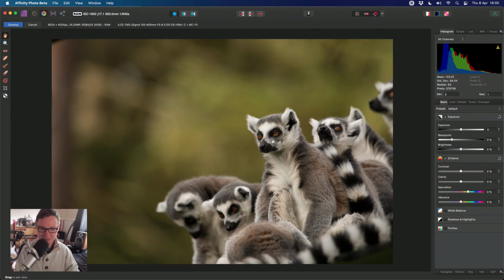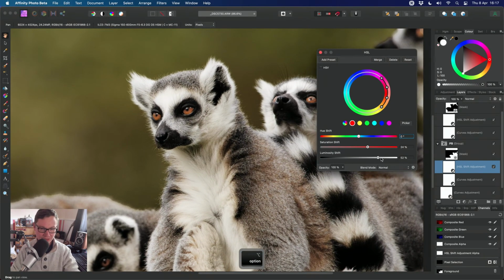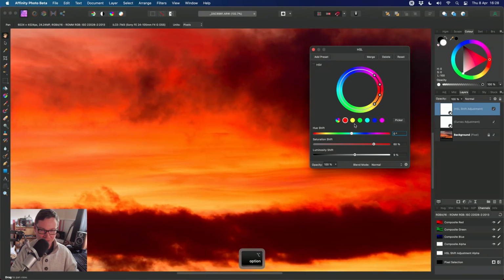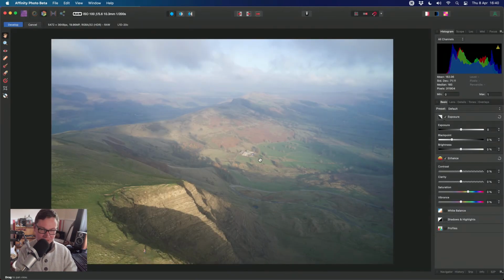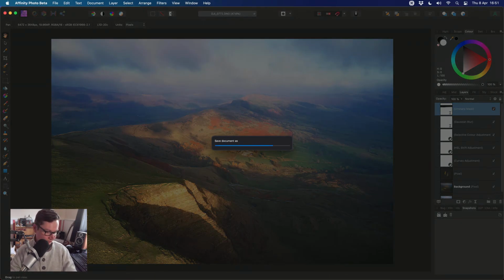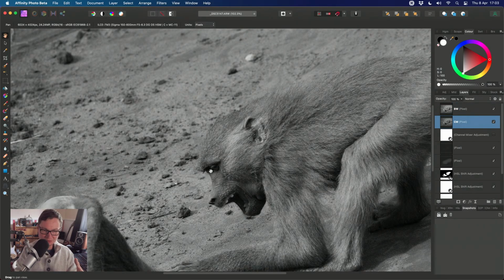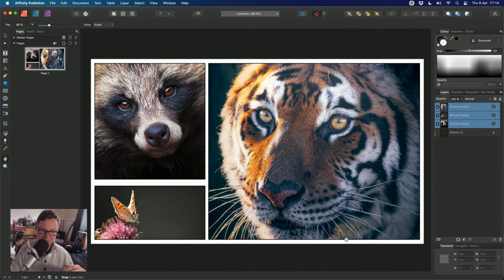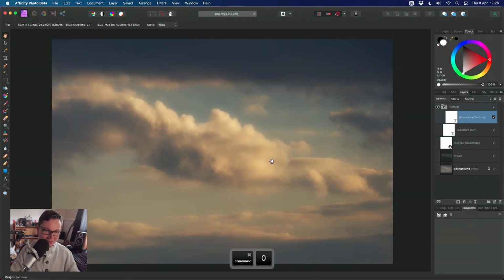Affinity Photo LIVE: Photography Editing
Live replay: stream starts at 00:03:42

Come and join me (James Ritson, in-house product expert for Affinity Photo) for a live stream where I'll be doing various editing within the app. I could be tackling anything from photography to 3D render retouching, image compositing, astrophotography and more! This is a laid back live stream, so I'll be experimenting with ideas, discussing what works, what doesn't etc.

See more of my work (and get some free Affinity Photo resources such as macros)

Music is Heart of Night by Karl Casey @ White Bat Audio you very much!